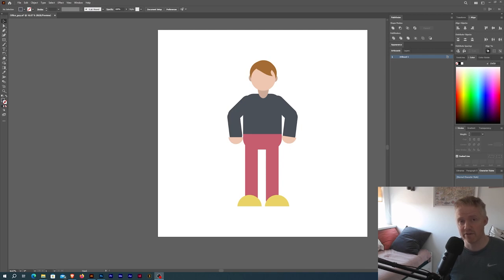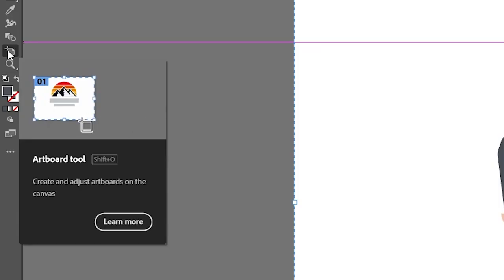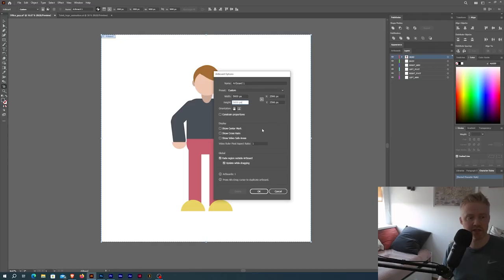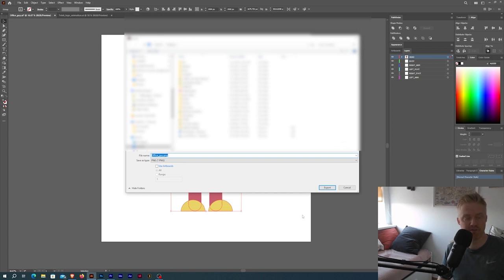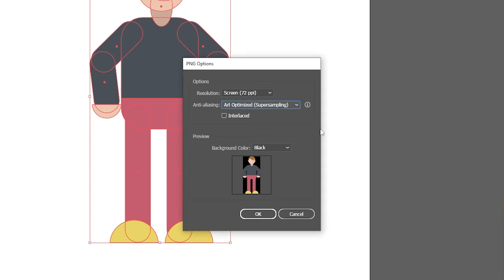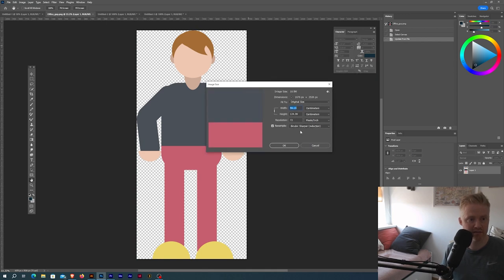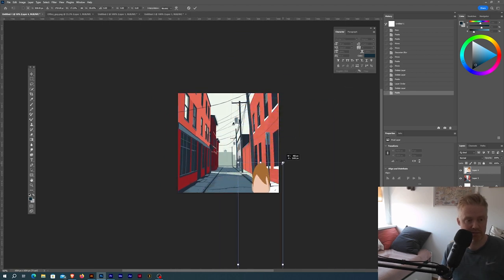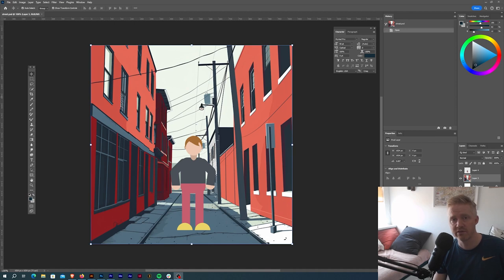How to export as PNG from Adobe Illustrator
About Hafsteinn Thordarson (TVINK graphics):
I create videos about graphic design and motion graphics.

Graphic Design
Motion graphics